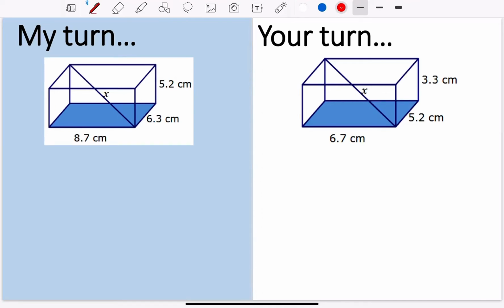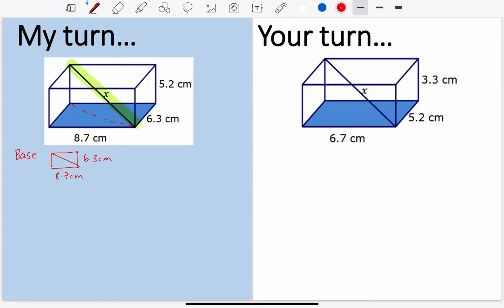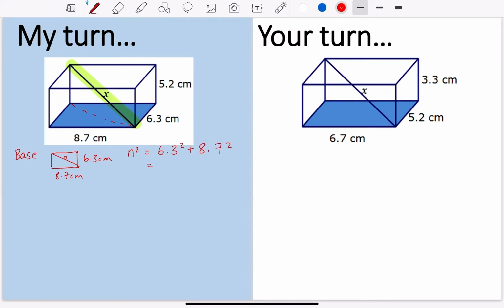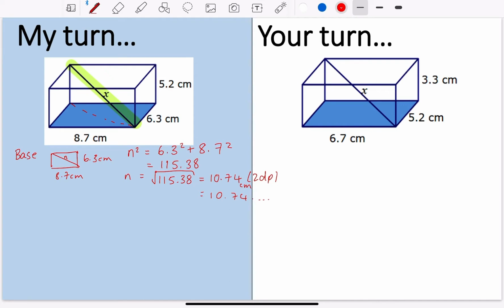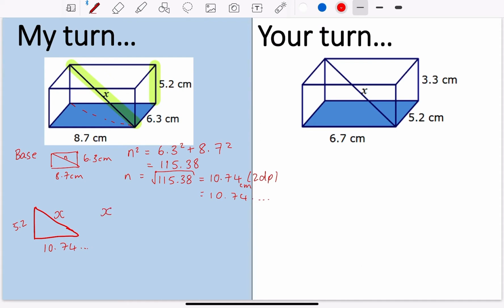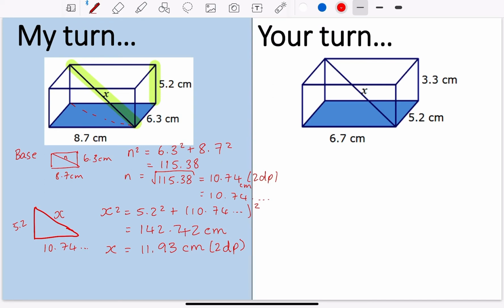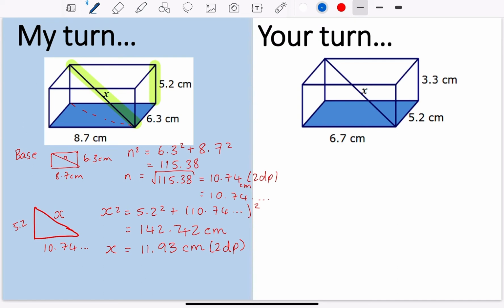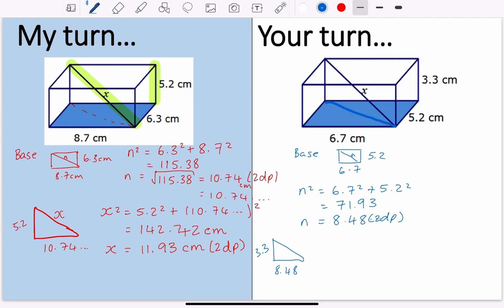3D Pythagoras' Theorem